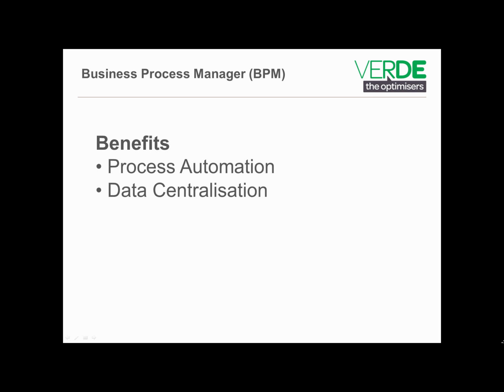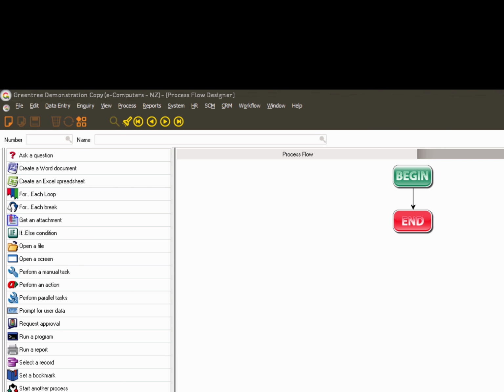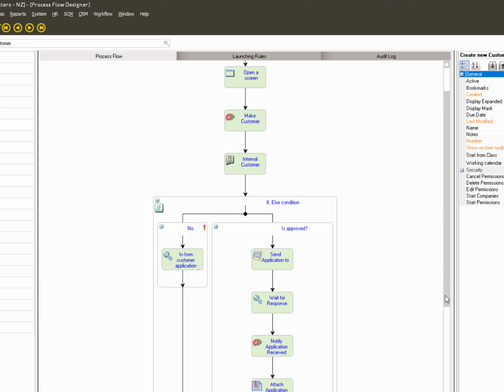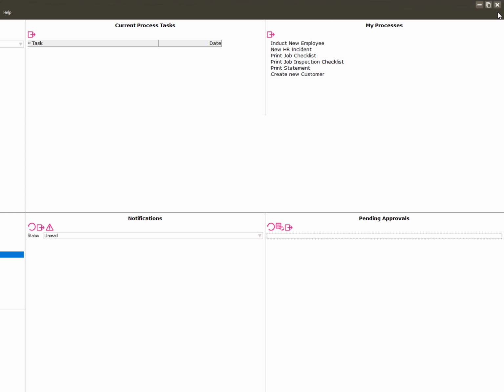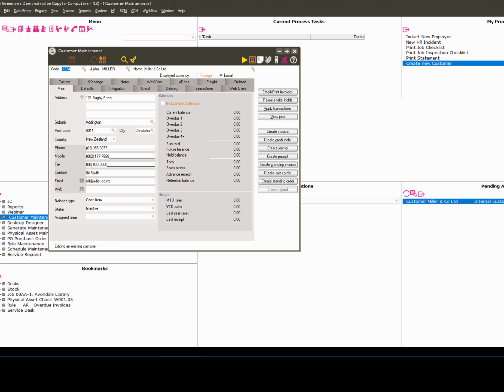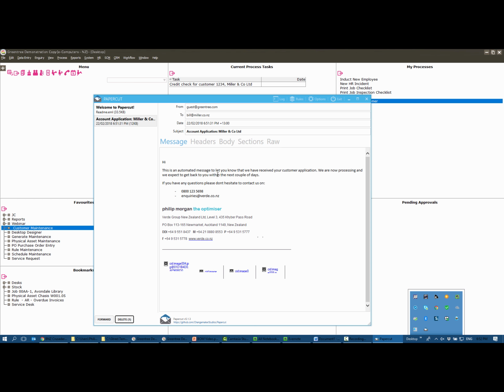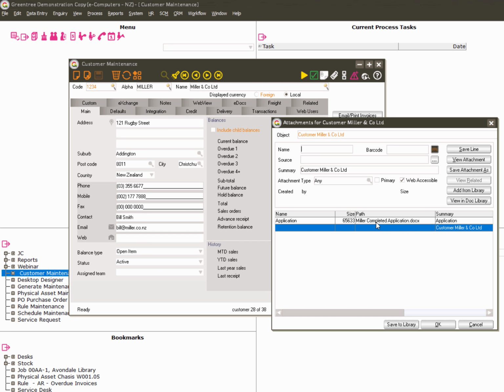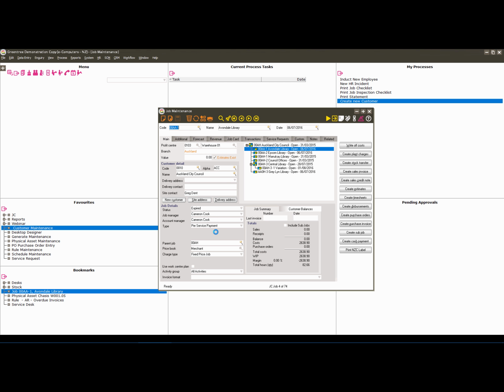Business Process Manager | Verde 2018